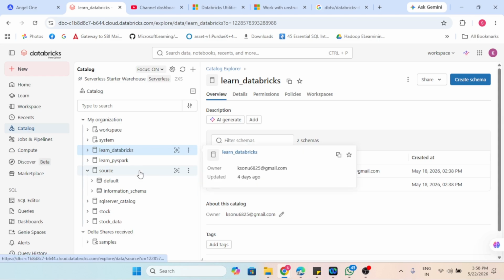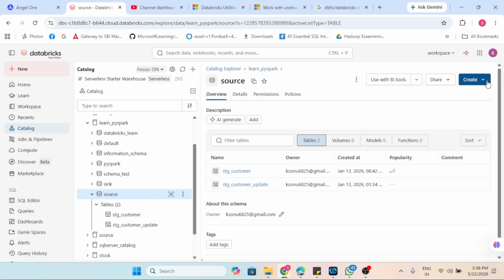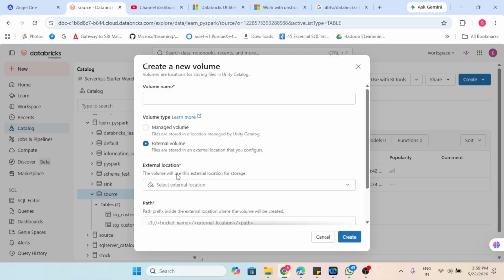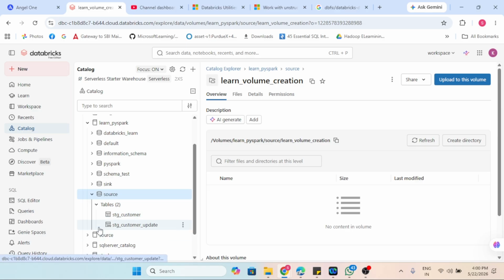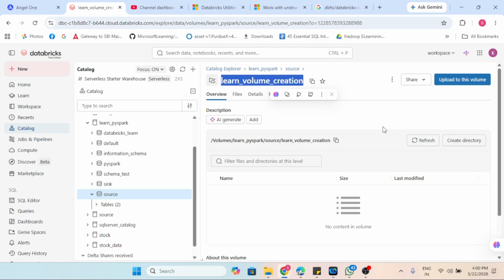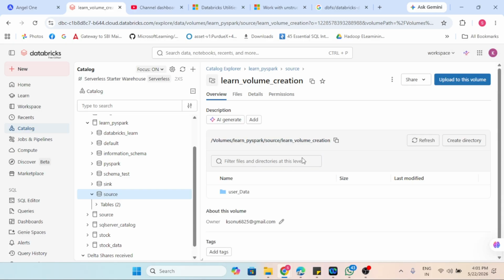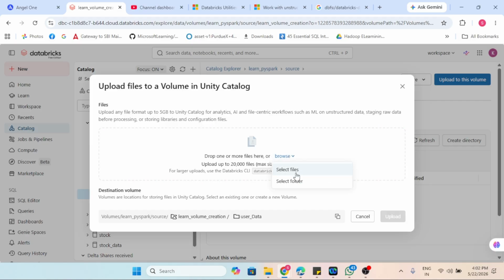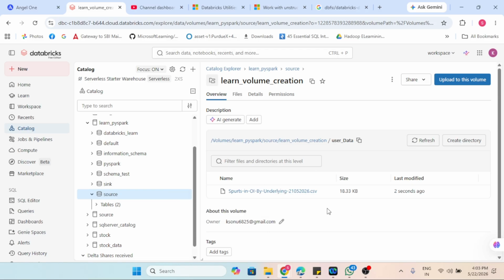Create Volume in Databricks using UI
How to create volume in databricks ui